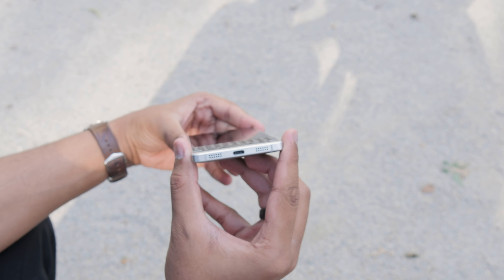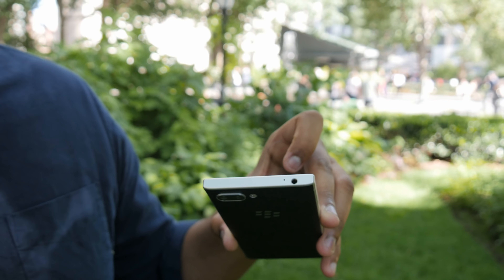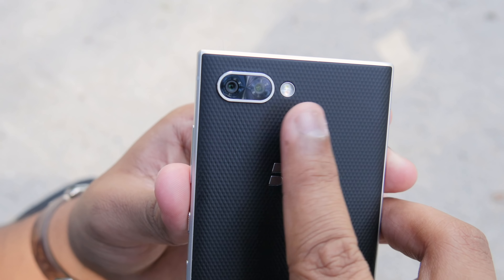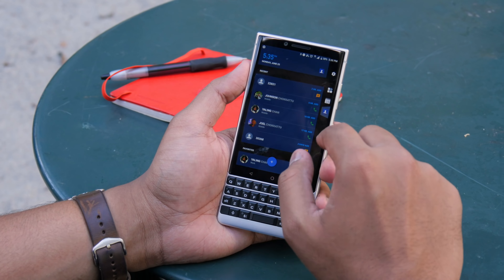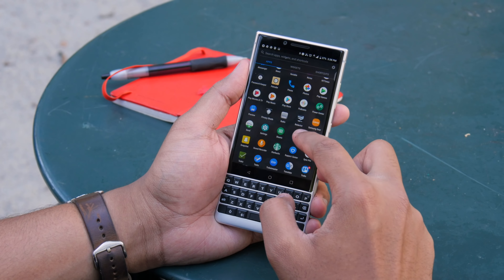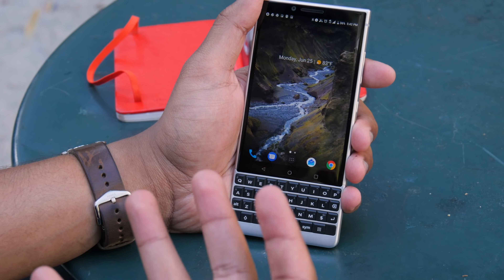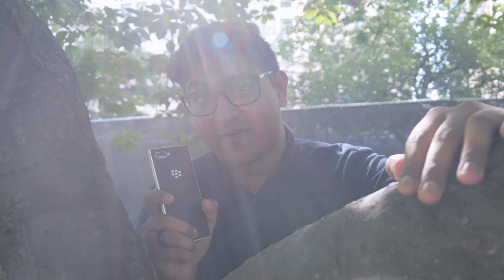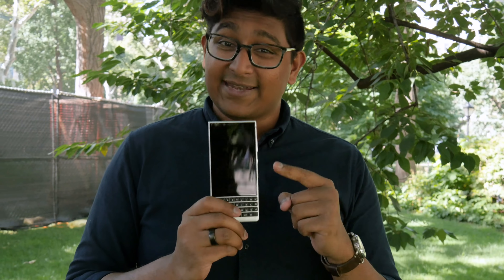Blackberry Key2 - Hands On Review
BlackBerry is known for the original physical smartphone. keyboard.The KeyOne, which launched last year, rode a wave of nostalgia, but it’s back to business for BlackBerry. Its latest phone is the BlackBerry Key2, which succeeds its predecessor in every way.